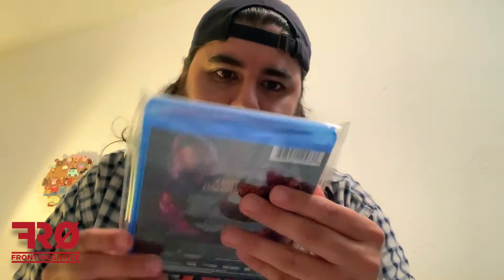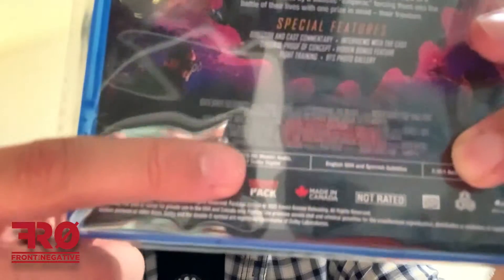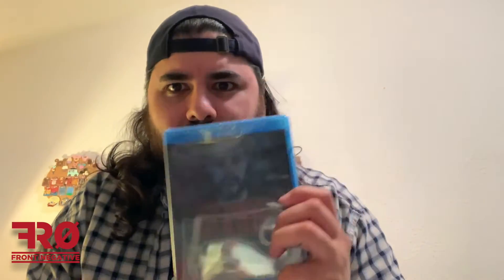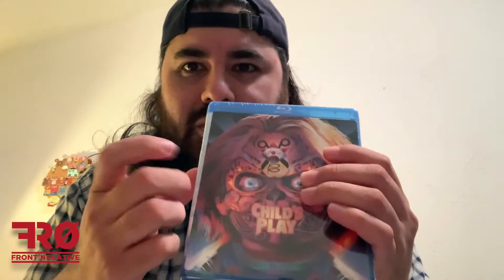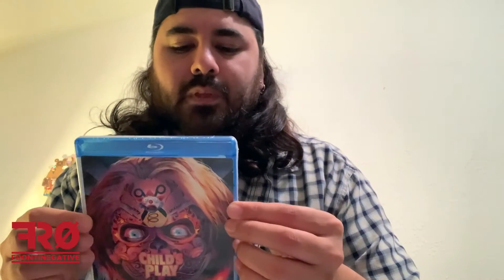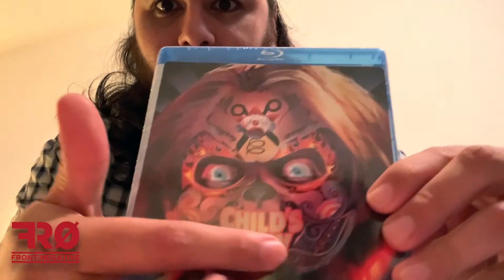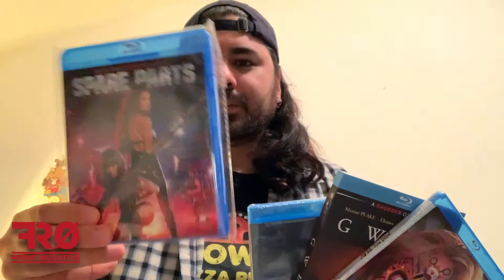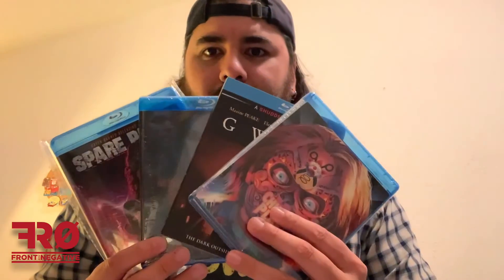June 2021 Blu-Ray Horror Pack Unboxing and Review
Front Row Negative's Aaron unboxes the June 2021 Horror Pack blu-ray subscription box.

Want to get your own Horror Pack? Click on the link below and get a discount on your first box. Believe me, you won't regret it.